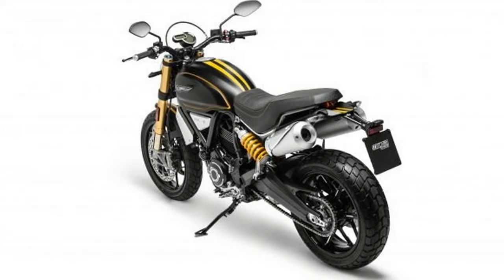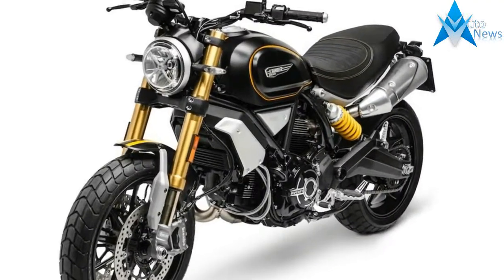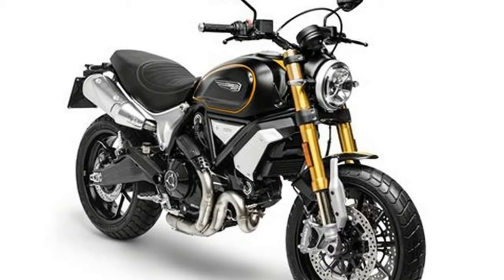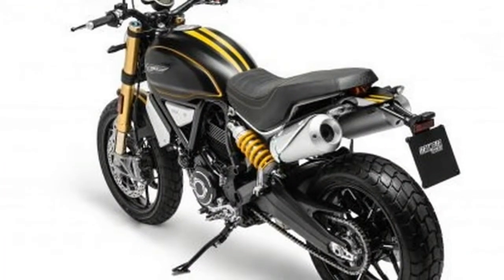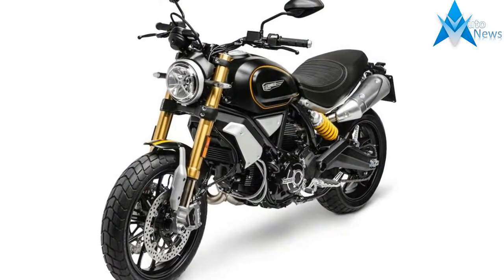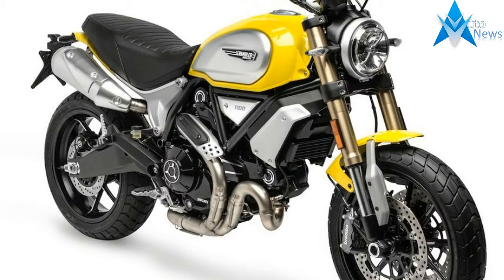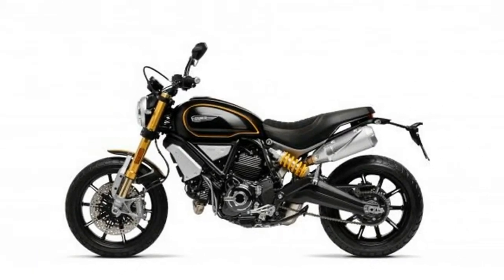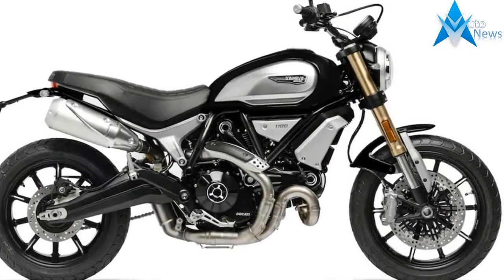WOW AMAZING!!NEW 2018 Ducati Scrambler 1100 Sport With Ohlins Suspension EICMA 2017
WOW AMAZING!!NEW 2018 Ducati Scrambler 1100 Sport With Ohlins Suspension EICMA 2017 - With the heart and soul of the Monster 1100, The Ducati Scrambler 1100 is gonna punch around town harder and faster than Tyson in his prime.